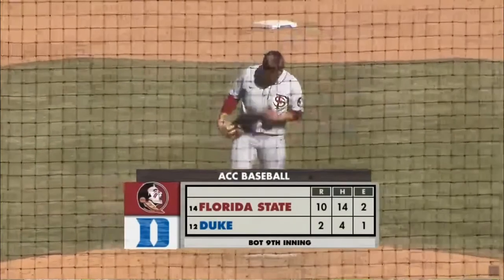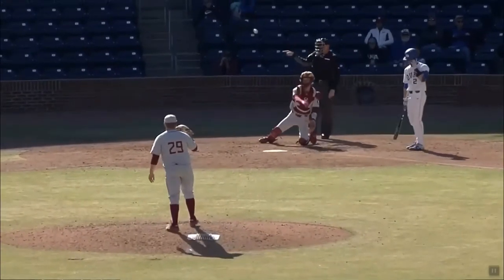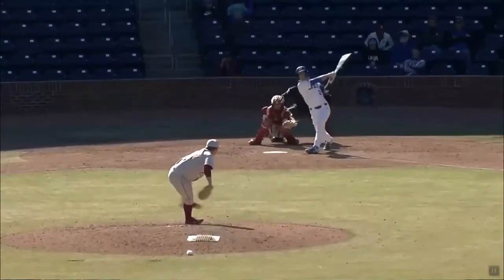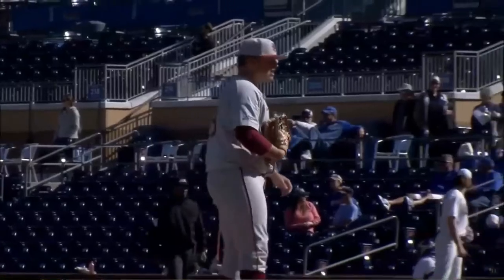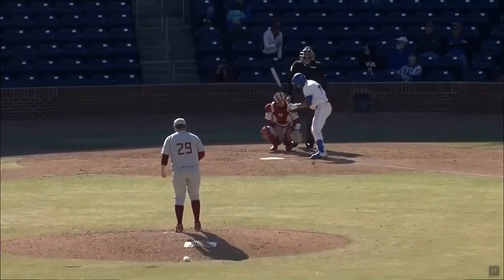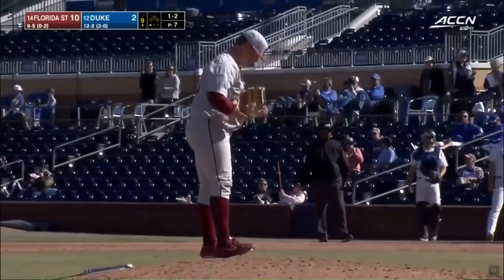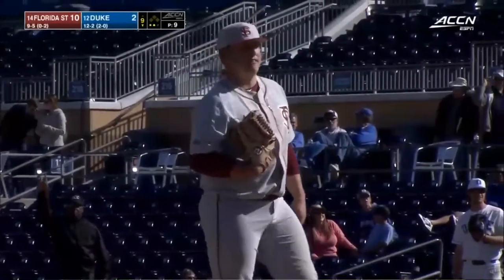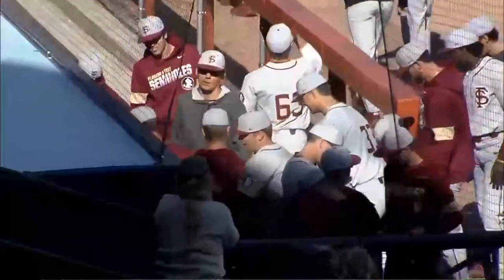Parker Messick FSU at Duke 3/8/20